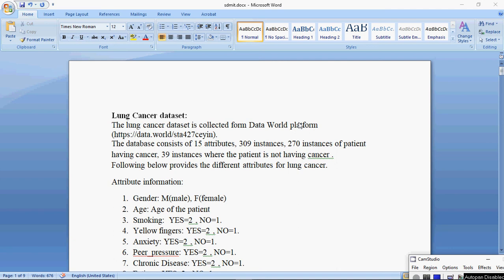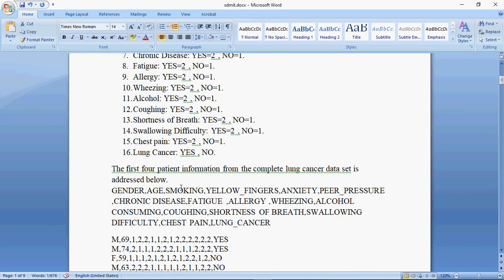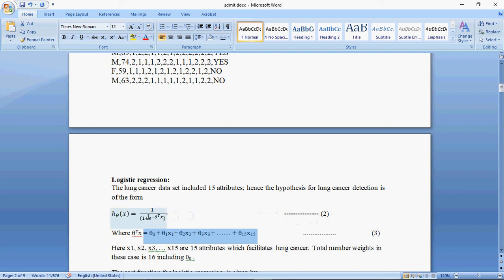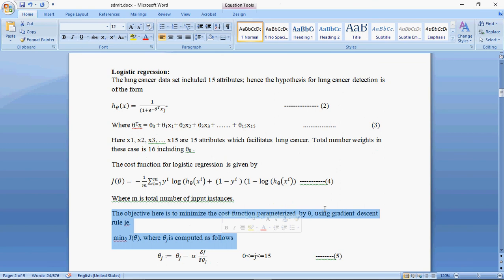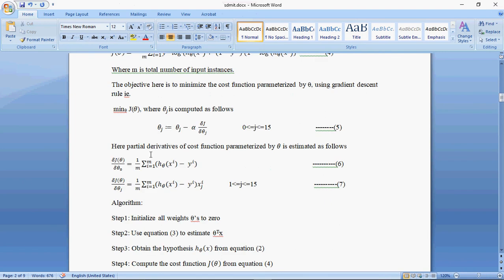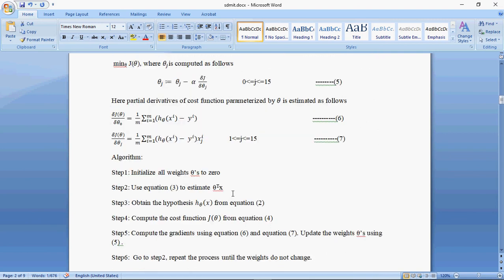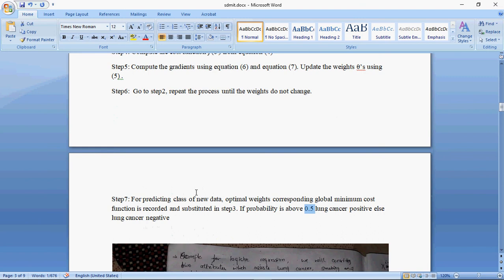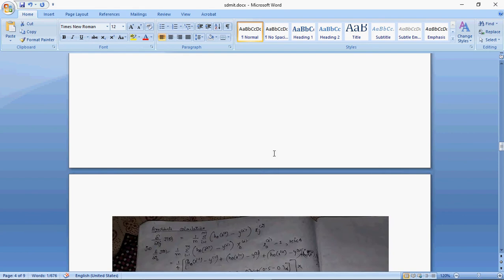sdmit_1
Lung_cancer_classification